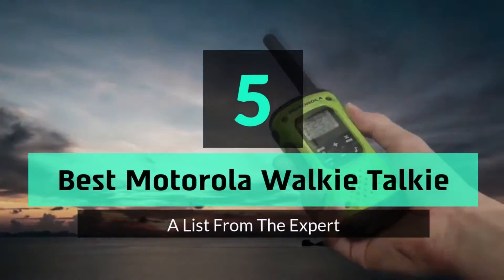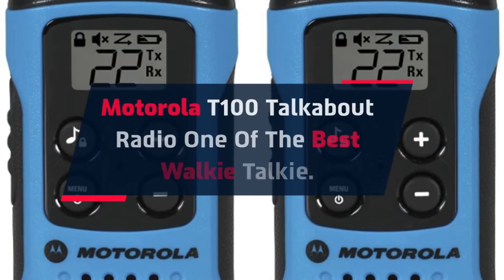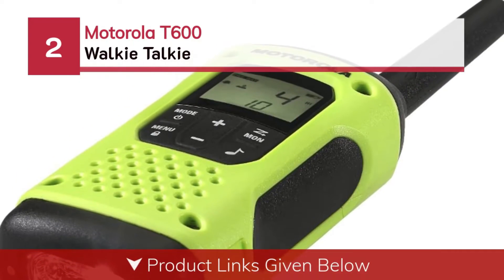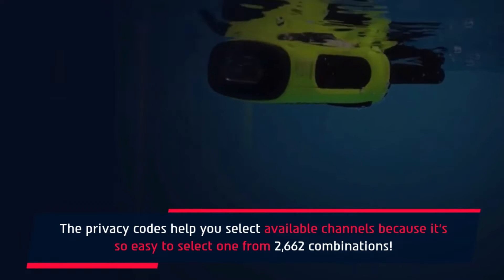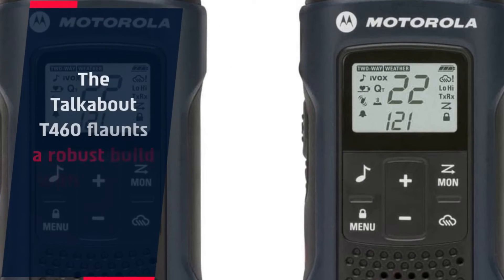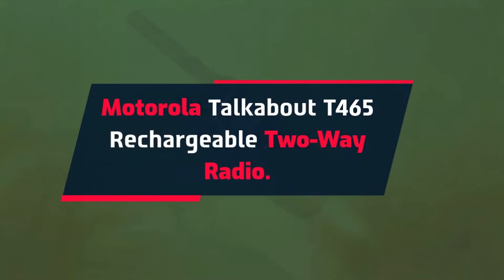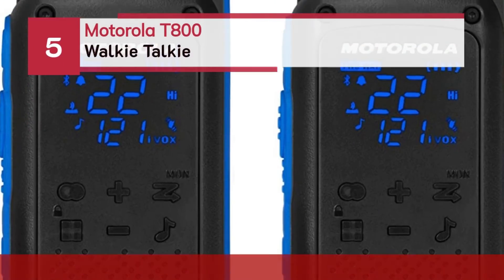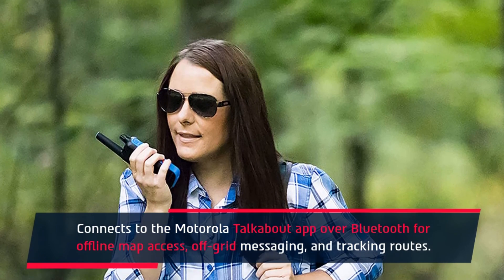Best Motorola Walkie Talkie On 2024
Are you thinking of buying the Best Motorola Walkie Talkie? Then the video will let you know what is the Best Motorola Walkie Talkie on the market right now.

Initially, they have worked with tons of traditional Best Motorola Walkie Talkie. However, finally, they narrow down the list with the five top-notch products by considering the design, features, usability, and overall performance.

To provide you the Best Motorola Walkie Talkie in 2021, our team never forgets to check the record of the manufactures. That’s how we have chosen the Best Motorola Walkie Talkie that you can rely on. Let’s dive into the video reviews to get your best desire products.